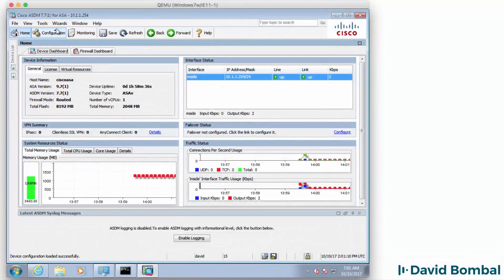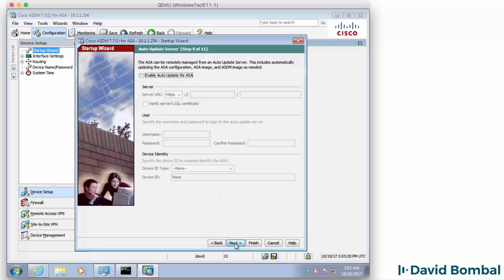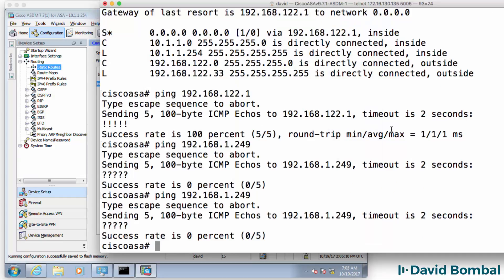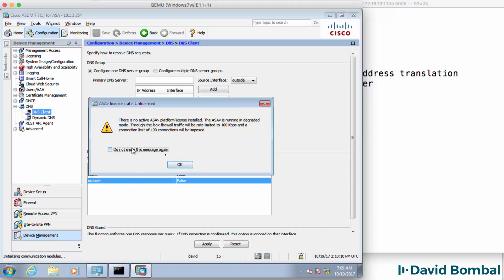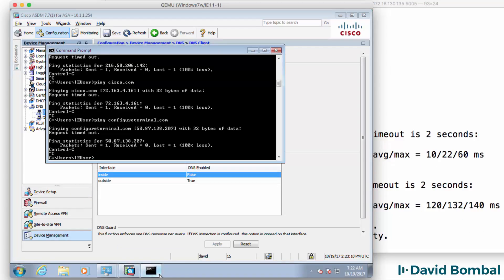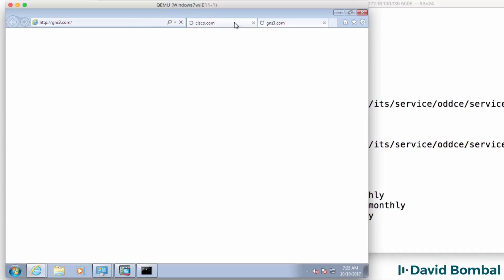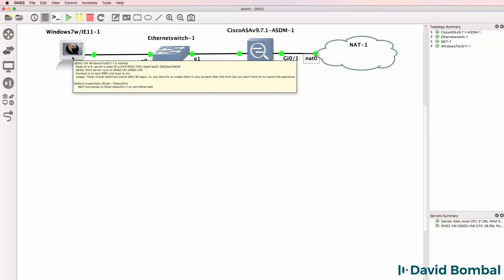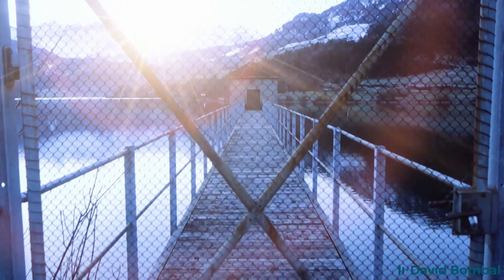GNS3, Cisco ASA and ASDM: Configure VIRL ASAv firewall with GNS3 and ASDM (Part 3)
Learn how to configure Cisco ASA firewalls with Cisco ASDM all running within GNS3! You can simulate and learn Cisco security with GNS3.

Cisco have released version 1.3 of VIRL. Download the Cisco ASAv 9.7.1 from the VIRL portal and import into GNS3.